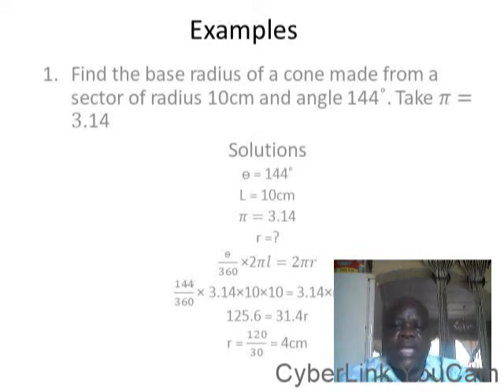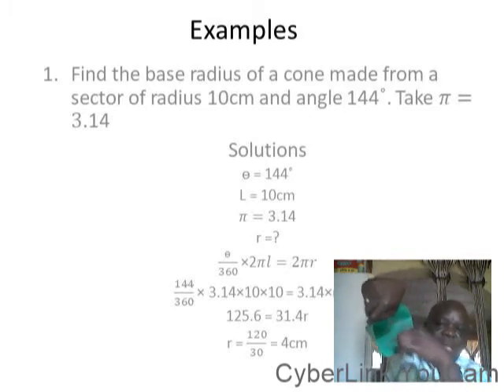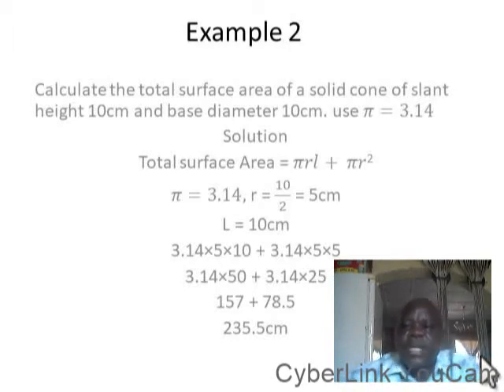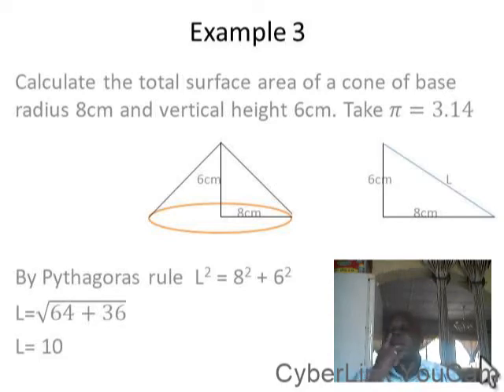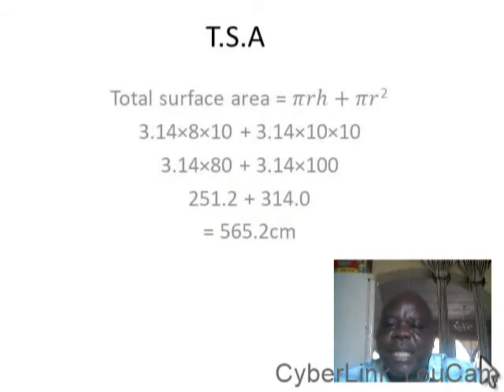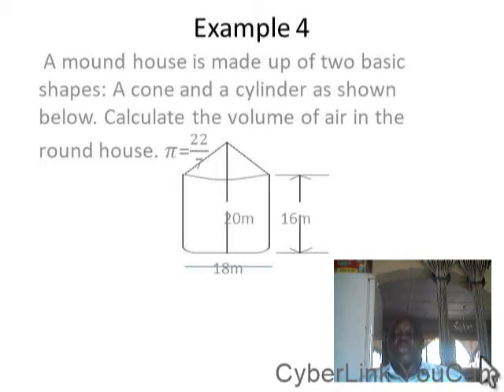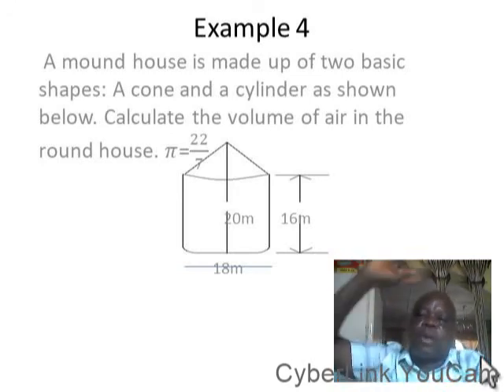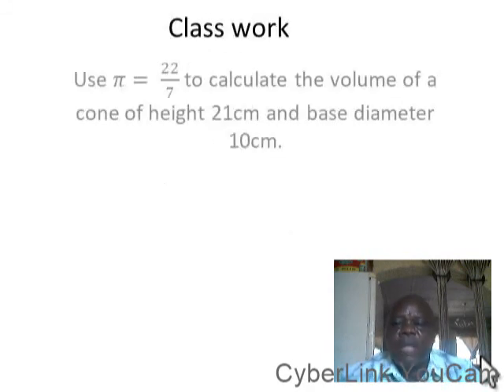Volume of cone and cylinder